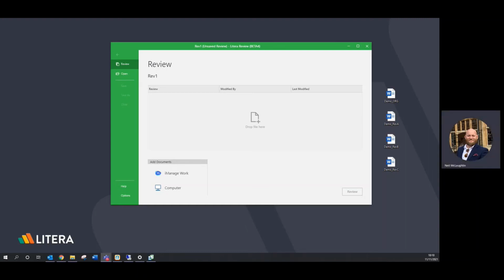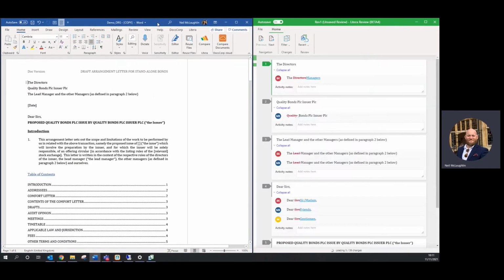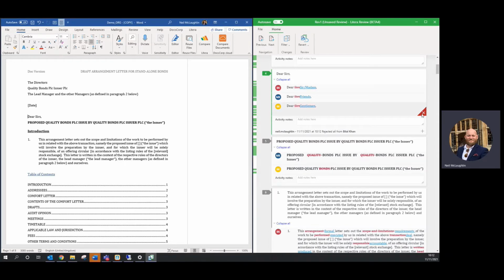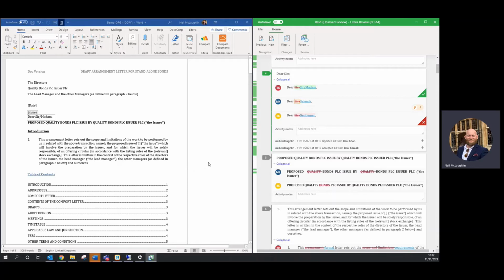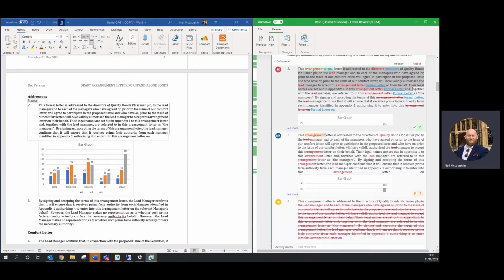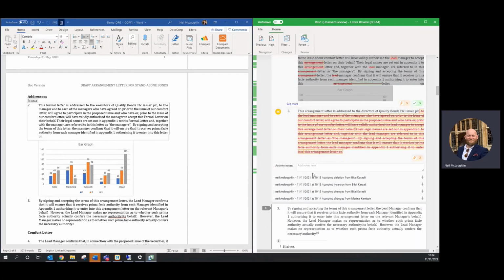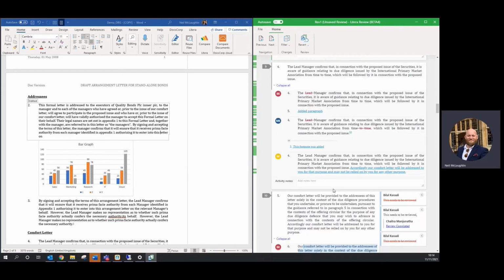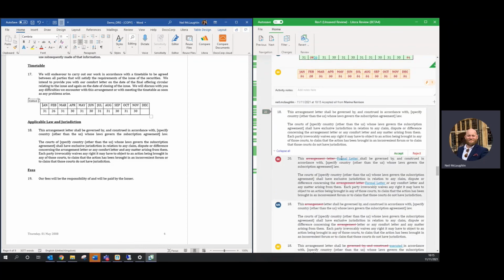Litera Review Overview & Demonstration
Litera Review allows you to quickly compare multiple documents as part of a review process, making it a faster, more efficient process.